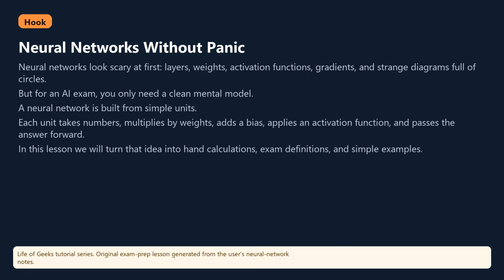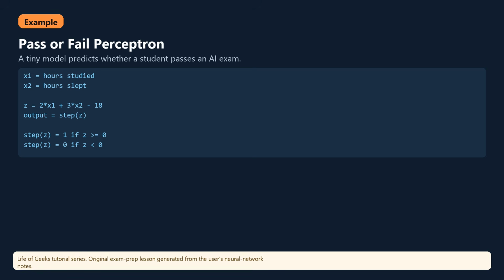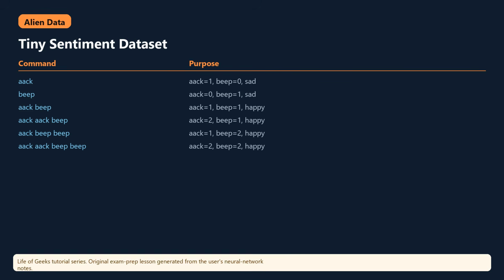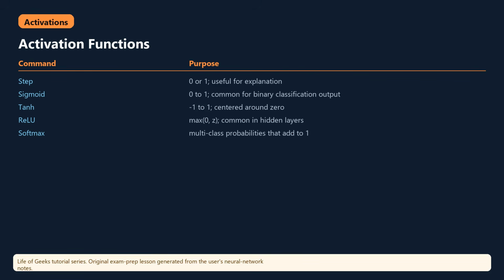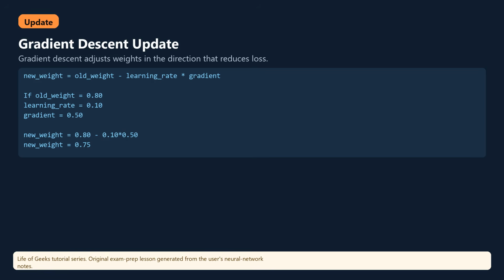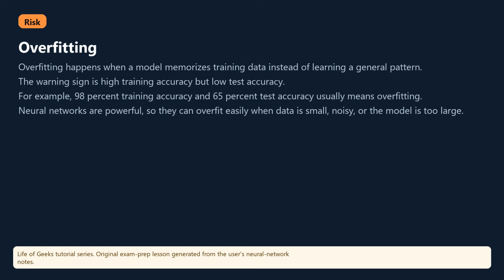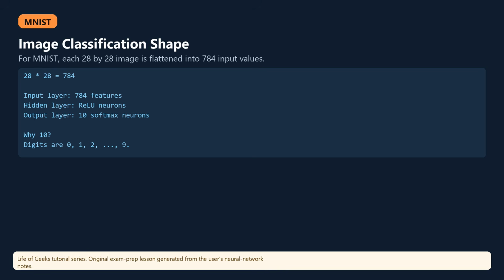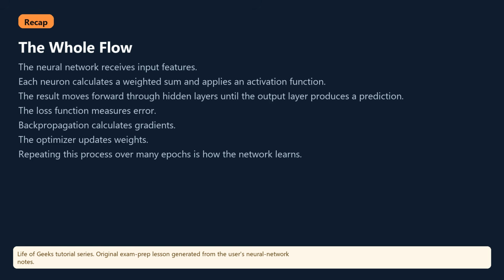Learn Neural Network from Examples